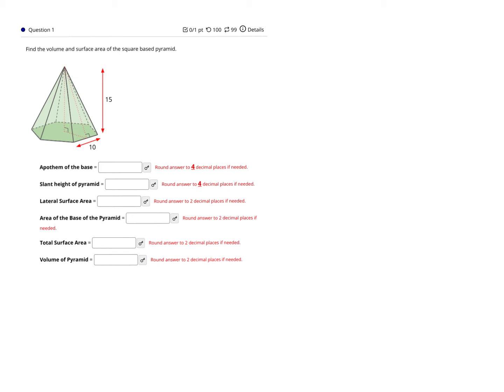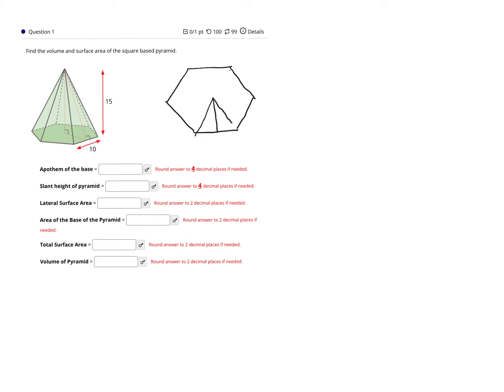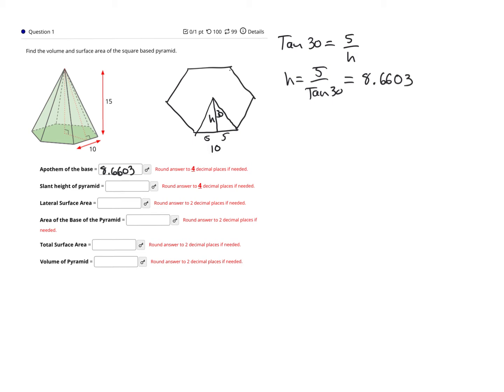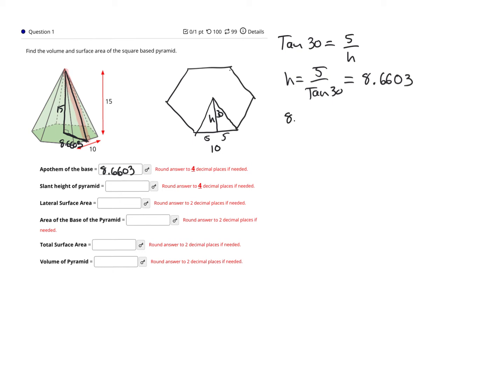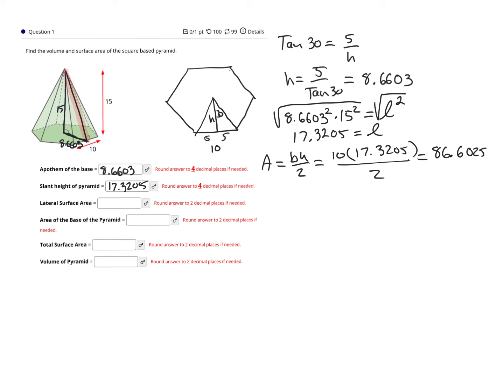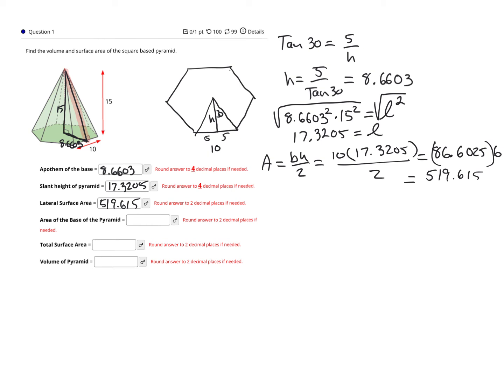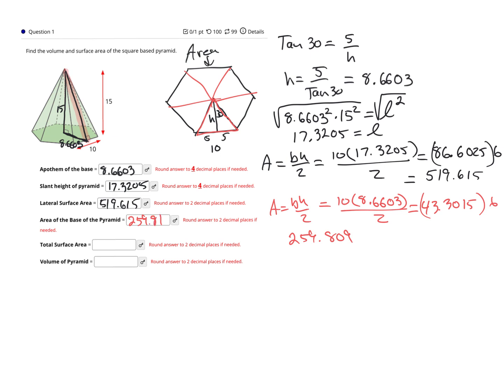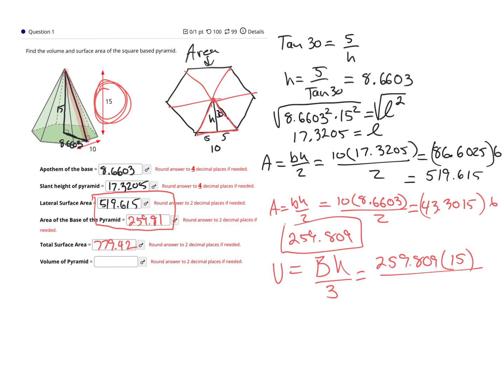Hgeo 10-11 3.1 #1.mp4